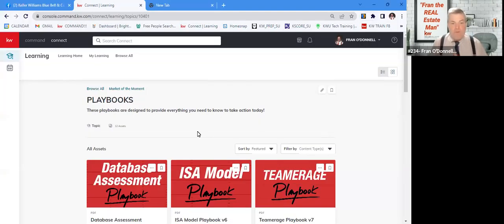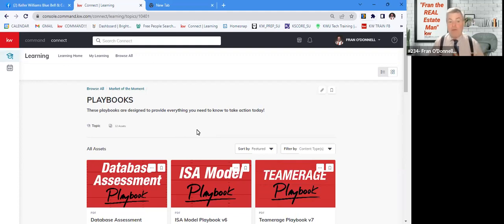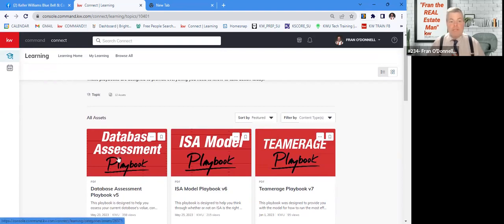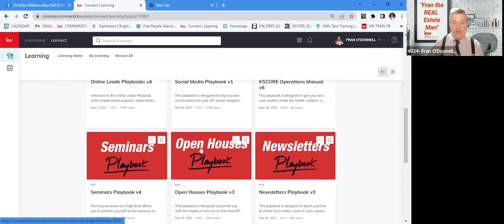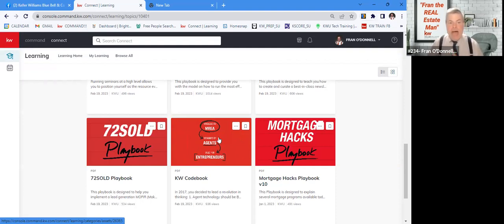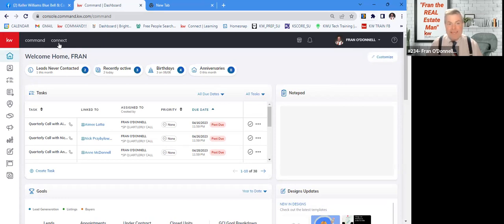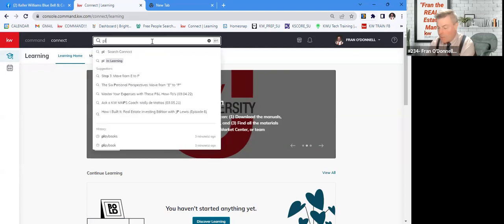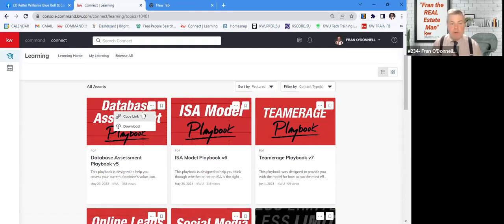Where can I find those Great Playbooks in Command?